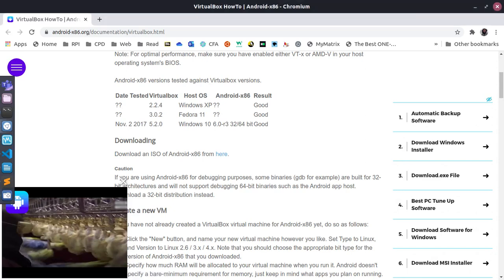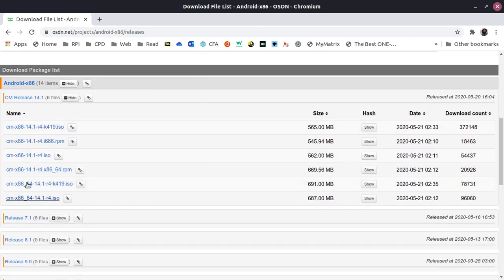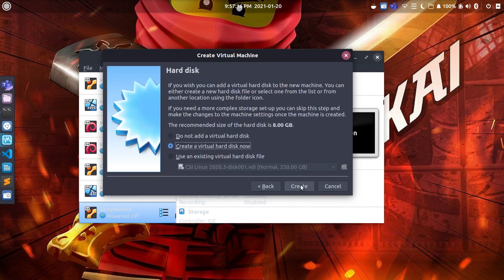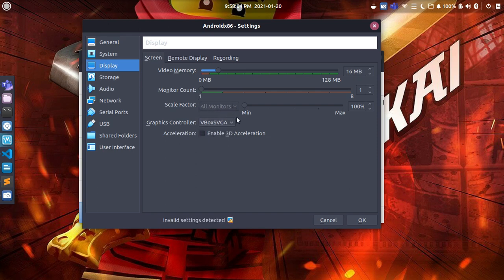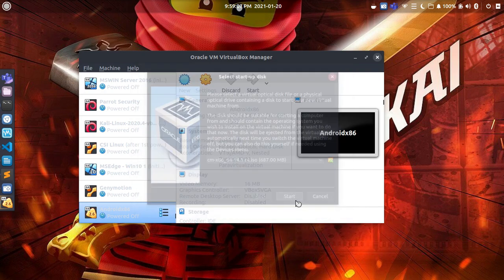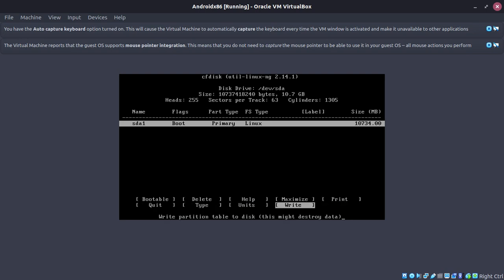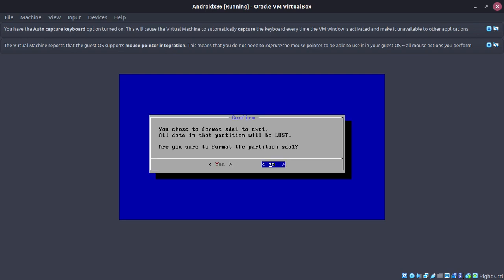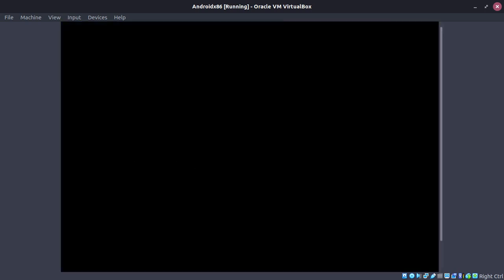Install android x86 on virtualbox